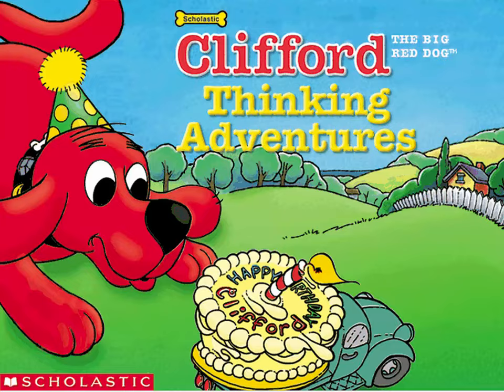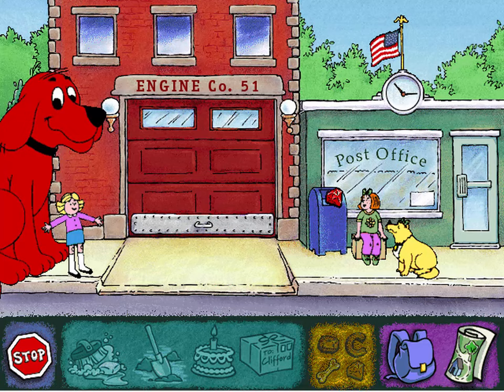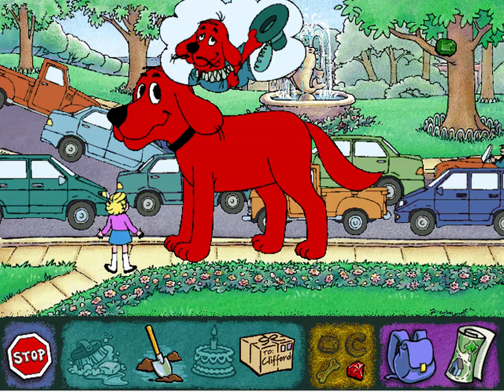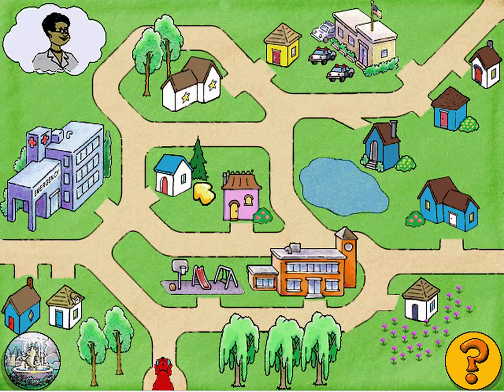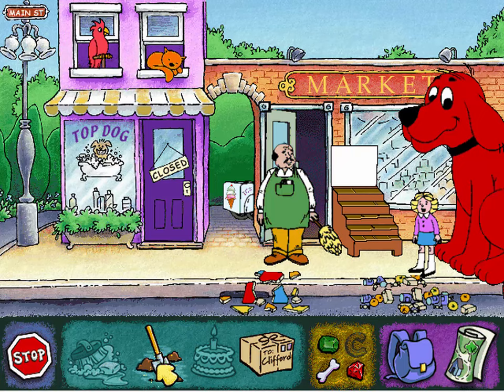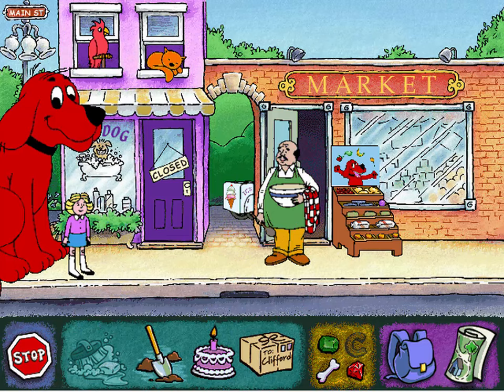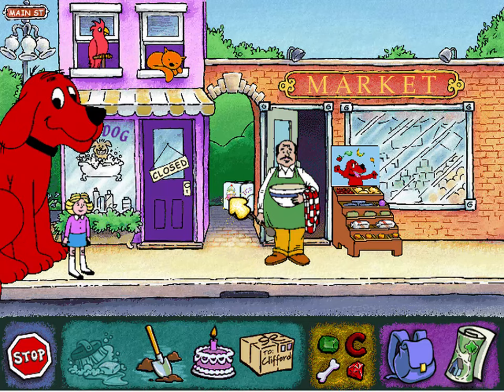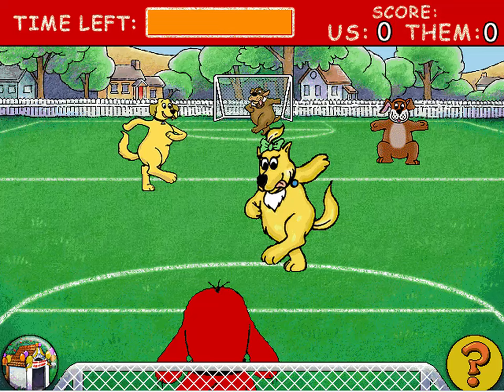Clifford The Big Red Dog Thinking Adventures Full Playthrough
Clifford The Big Red Dog Thinking Adventures is a game created by Scholastic Inc. in 2000. It teaches children basic thinking skills. The game is based off of the Clifford The Big Red Dog books by Normal Bridwell.